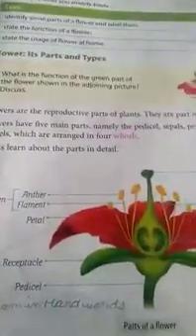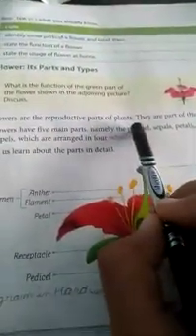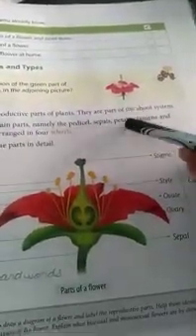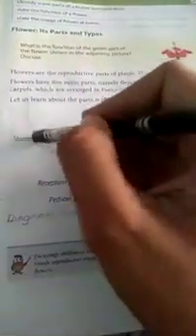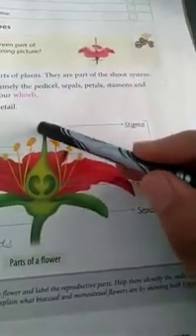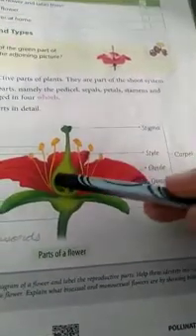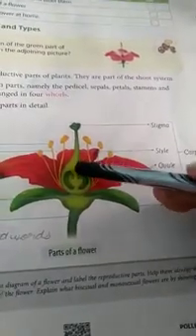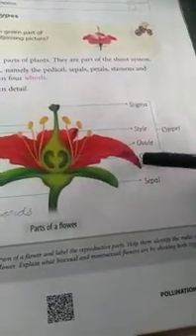Class 5th- Biology- Pollination (9th July, 2020)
Learn how plants reproduce through the process of Pollination.